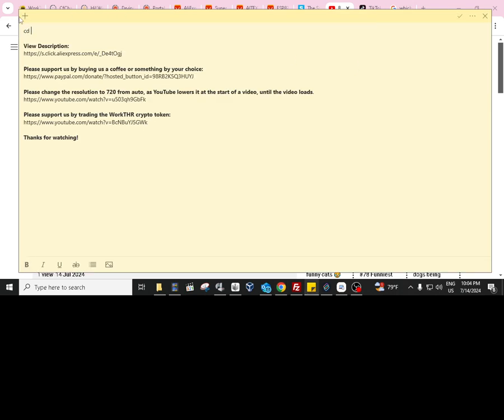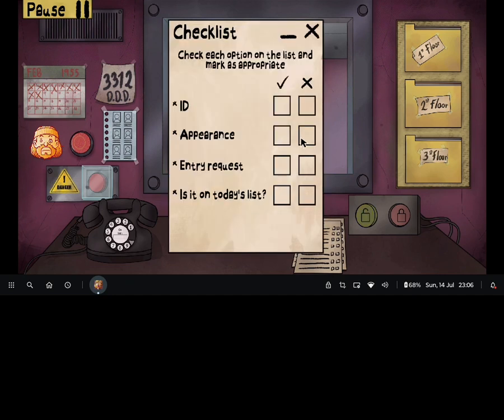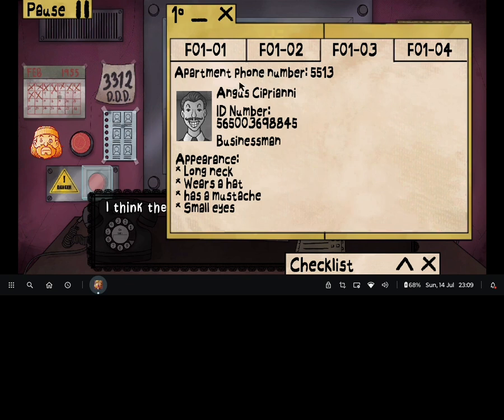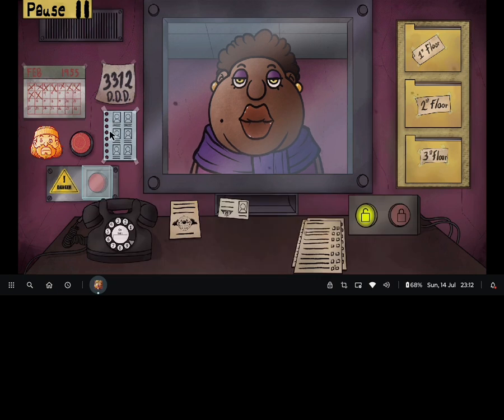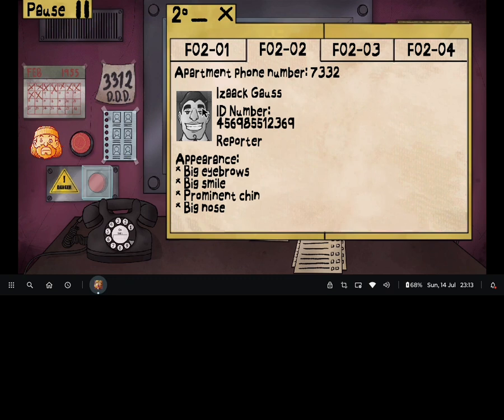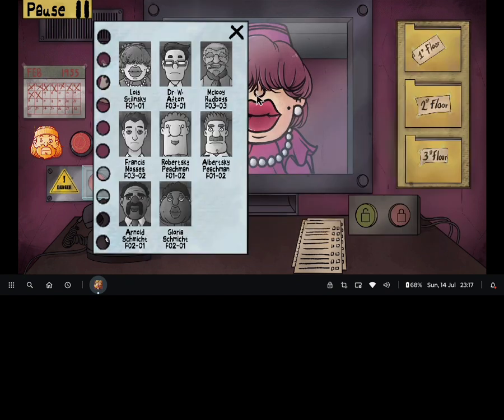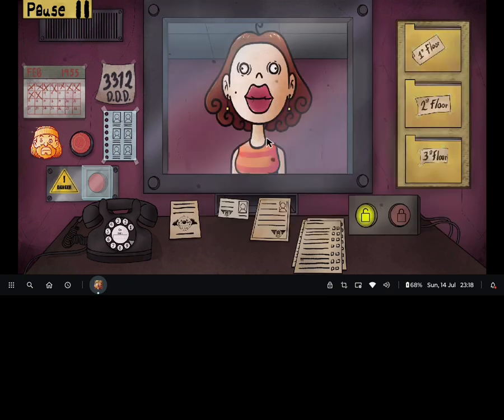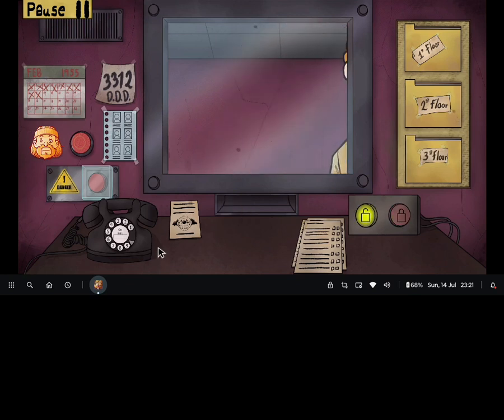Review 2 That's not my neighbour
Open CMD as administrator and enter the game directory with
cd K:\Data_Ext1\Games\ThatNotMyNeighbour
type K: if it does not open the directory
start the game by "Thats not my neigbor.exe" --rendering-driver opengl3

Please change the resolution to 720 from auto, as YouTube lowers it at the start of a video, until the video loads.